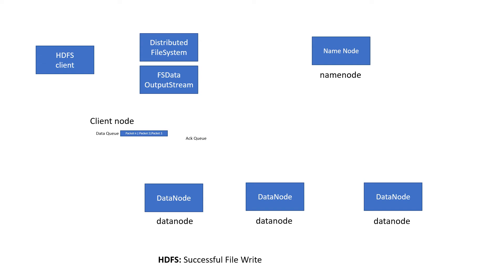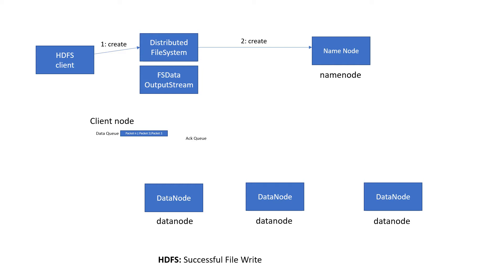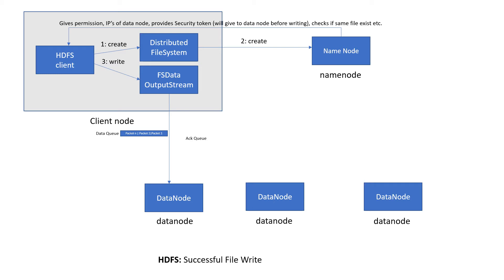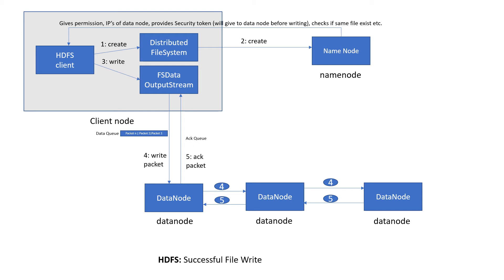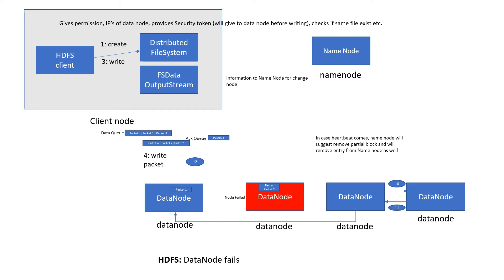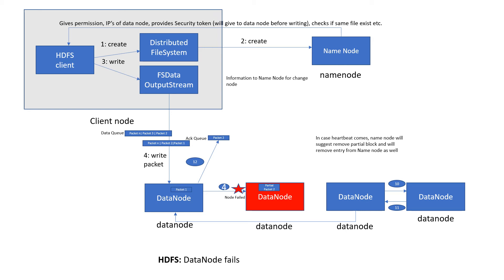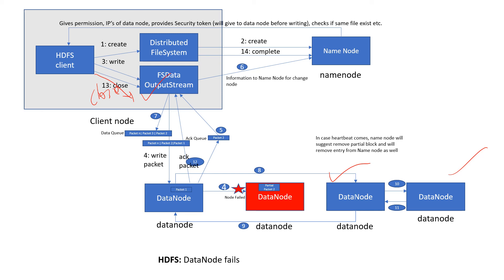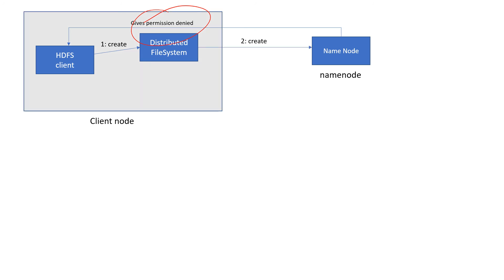Hadoop: HDFS Write| Hadoop write operation